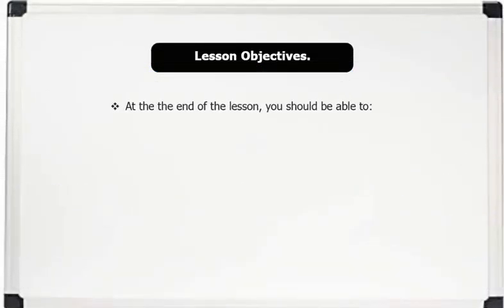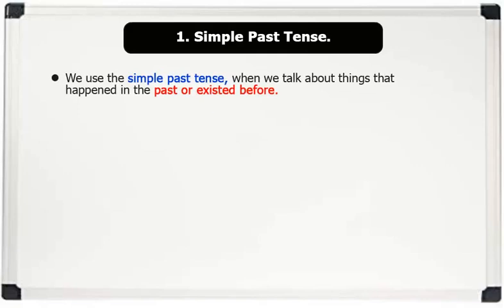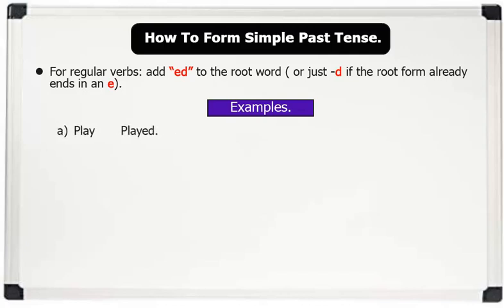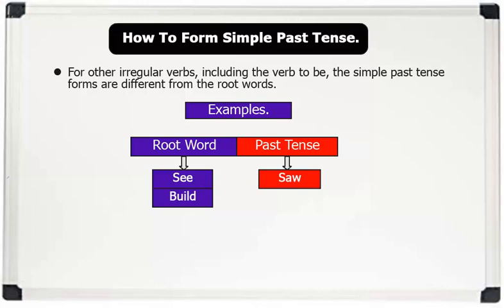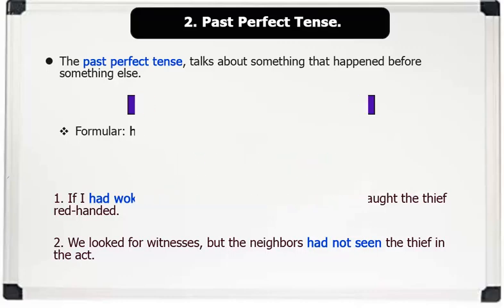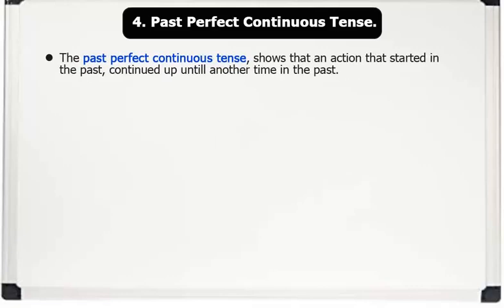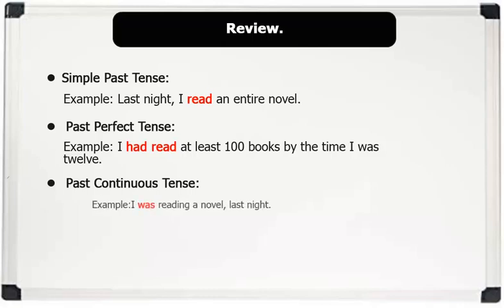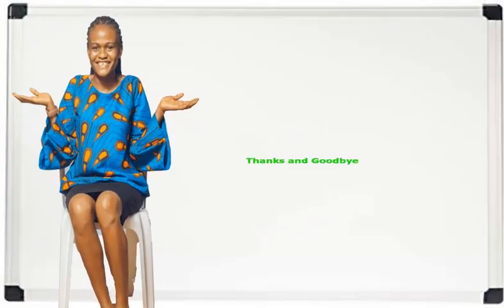JSS1 English Lesson 11 - Verb Tenses (2). Like, Share And Subscribe.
English Lesson 11 Topic - Verb Tenses.